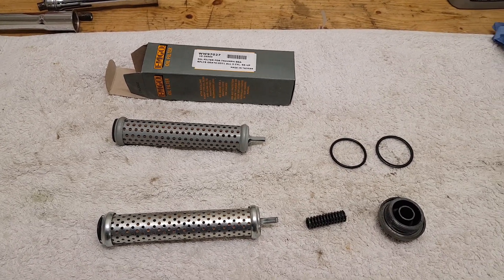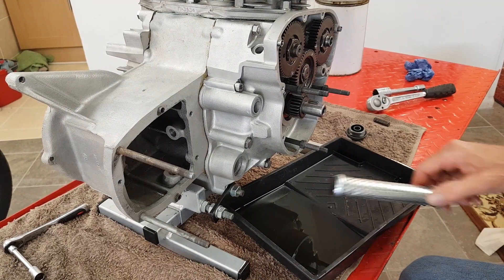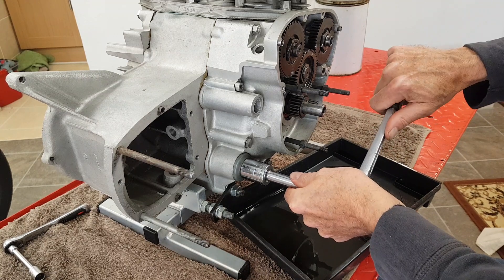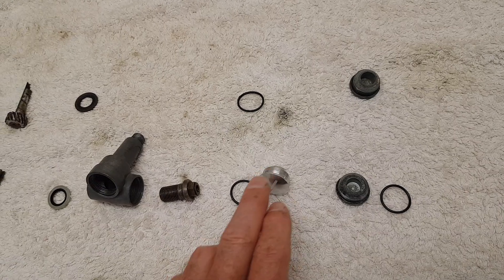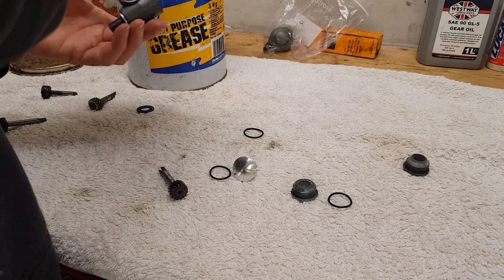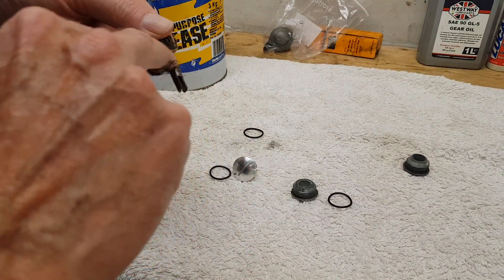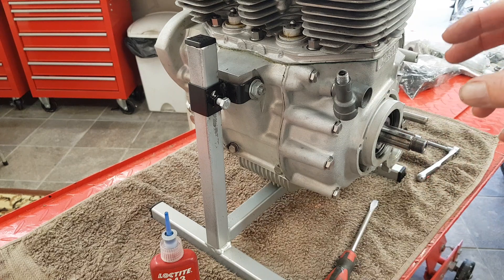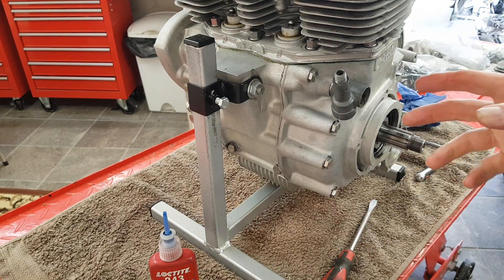Triumph Trident T160 Engine Rebuild. Part 33: Fitting the Oil Filter and Tacho Drive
This video forms part of a series covering the dismantling, refurbishment and reassembly of a 1975 Triumph Trident T160 engine. This video covers the fitting of the oil filter and the tacho drive unit.